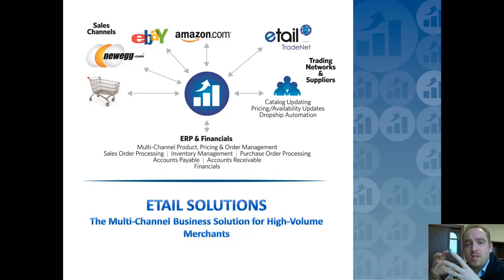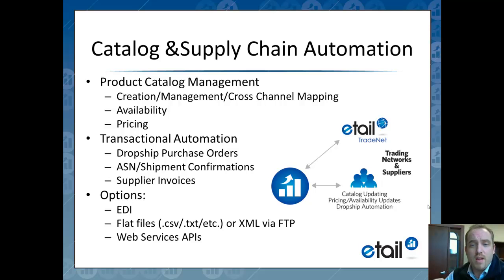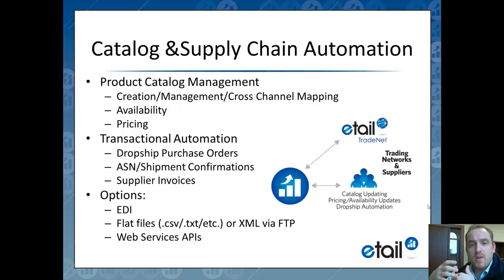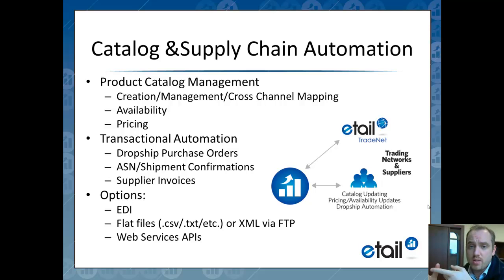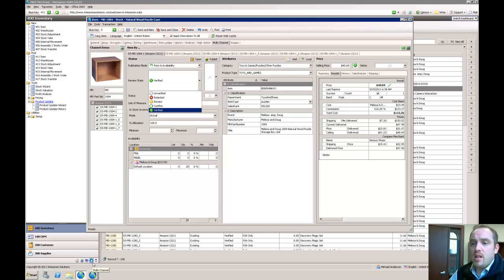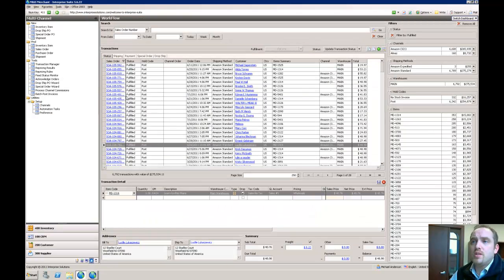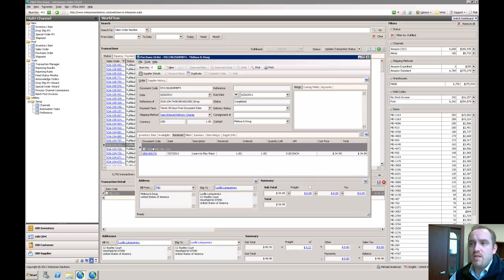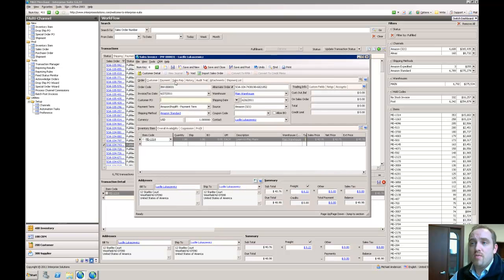Supplier & Catalog Automation by Etail Solutions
This is an overview presentation which shows the power of Etail's Supplier and Catalog automation capabilities for Amazon and other Multi-Channel merchants.